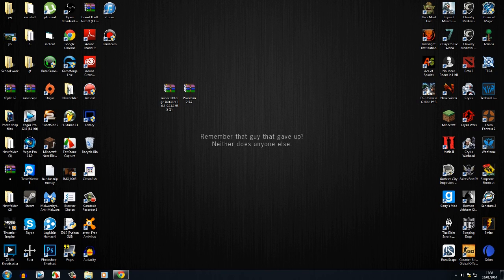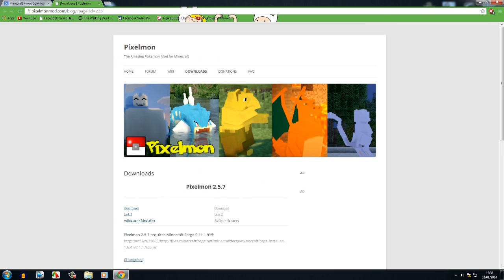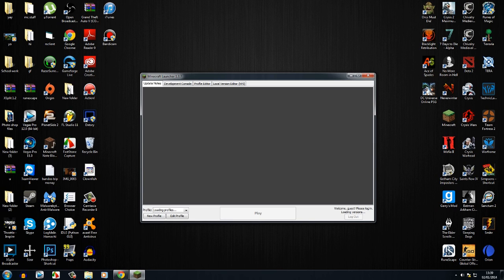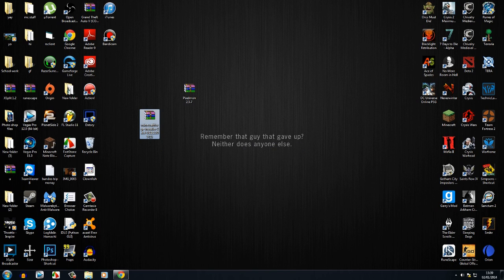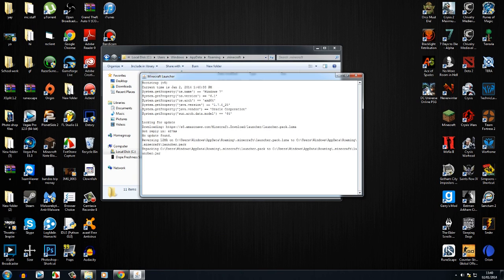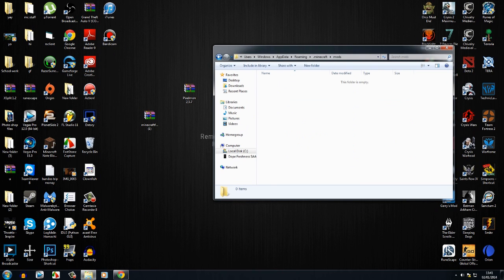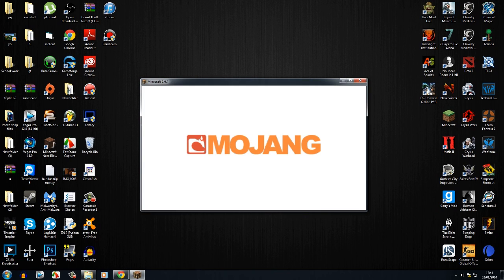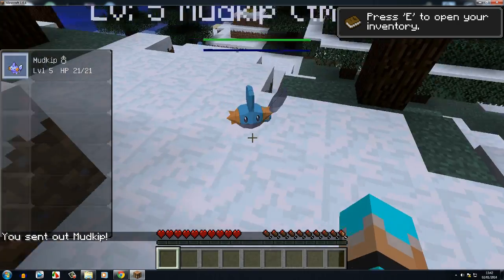How To Install Pixelmon Mod For Minecraft 1.10 + HD